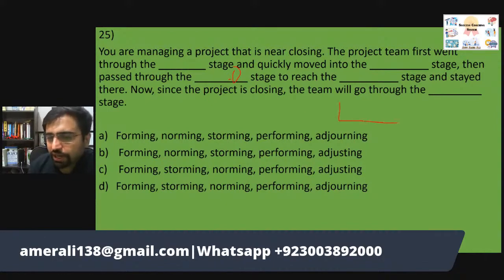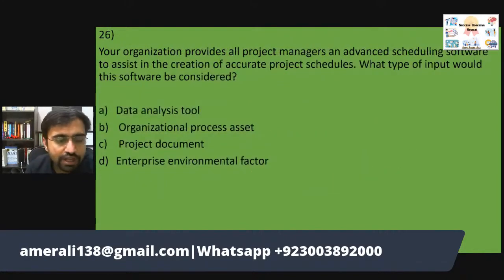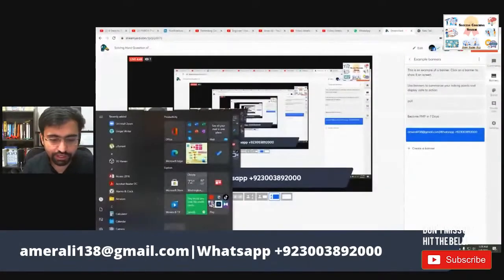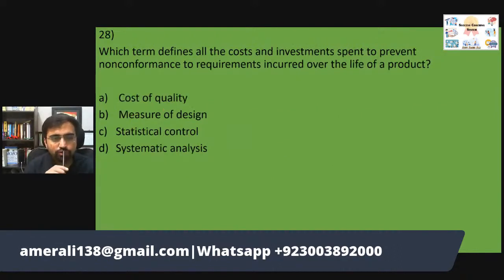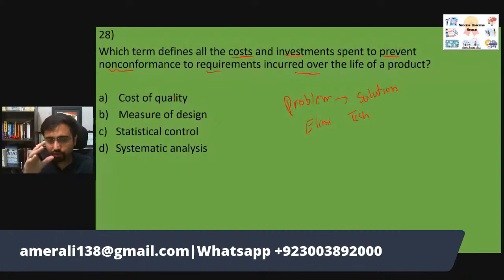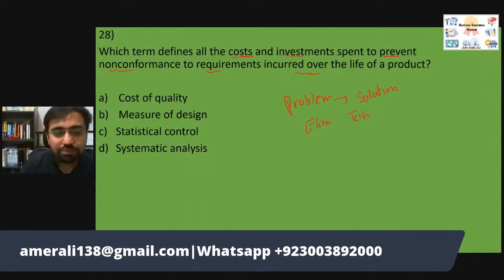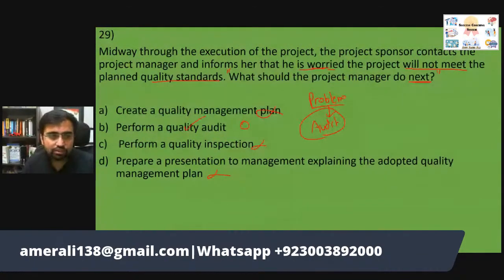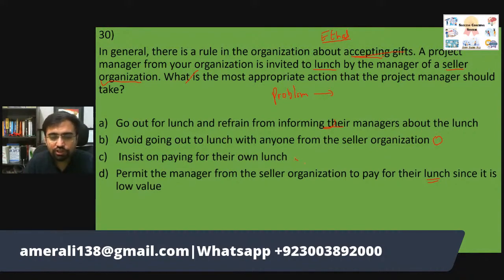Solving Hard Question of PMP - Coaching call 99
This is a very special Coaching call, I share in this Coaching call, How to answer Question of PMP in 2022. PMP Exam is all about answering questions and in this Coaching call. I took it how you can answer them in the best possible way.

Do you know what is the best way to learn for your PMP?